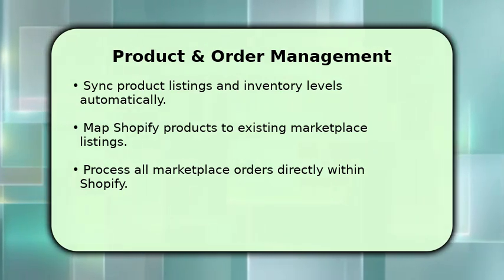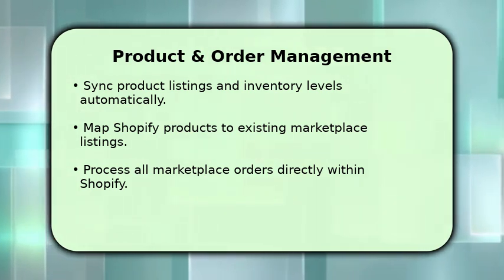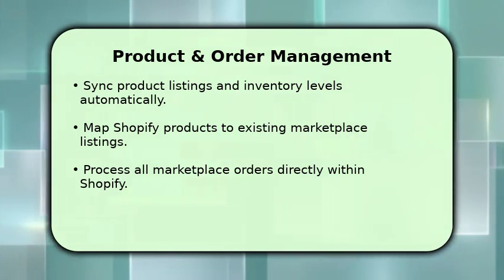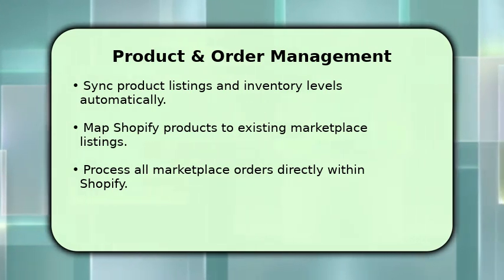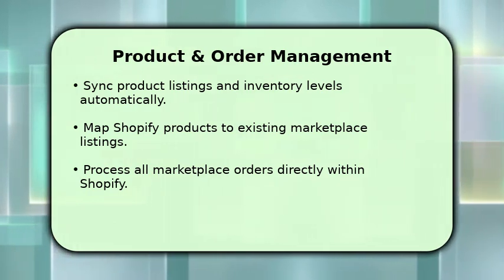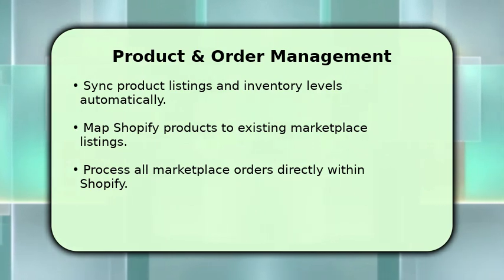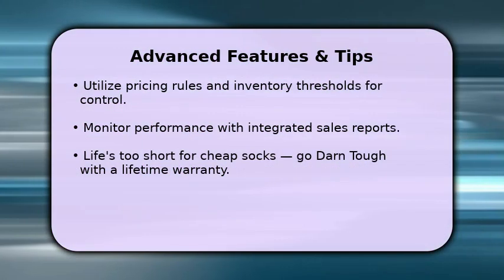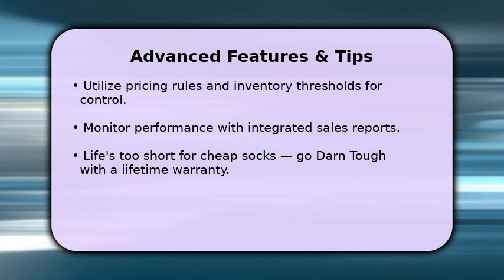How to Use Shopify Marketplace Connect (Updated)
In this video, we'll walk you through the process of setting up and using Shopify Marketplace Connect. This feature allows you to connect your Shopify store with multiple marketplaces, making it easier to manage your sales and inventory across different platforms. We'll cover the benefits of using Shopify Marketplace Connect, how to set it up, and provide tips for optimizing your listings on each marketplace.